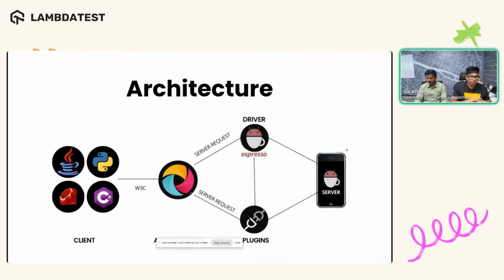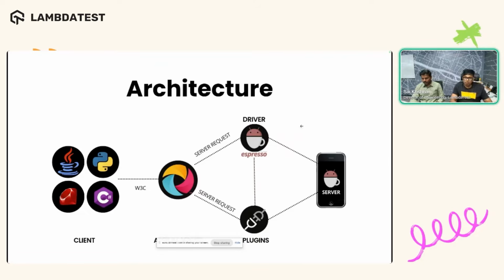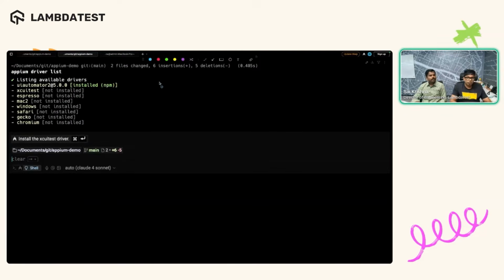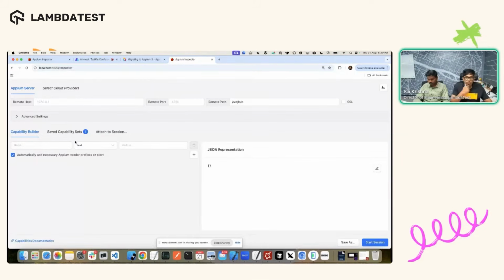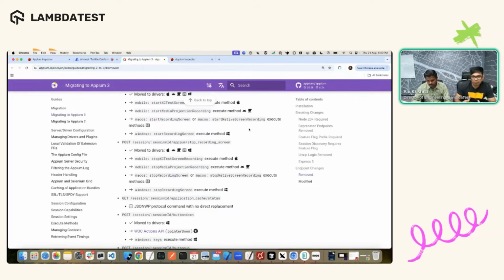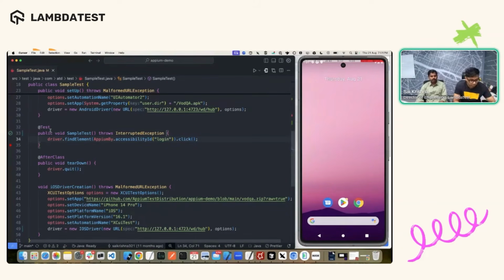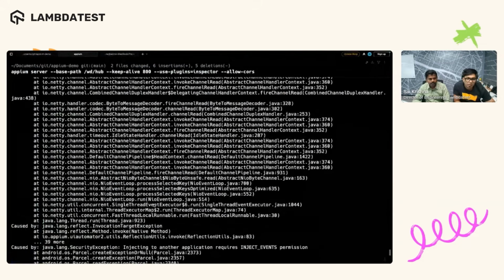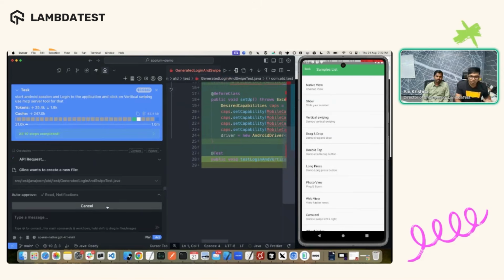Appium 3 Tutorial | Architecture, New Features, and Migration | Webinar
In this session, we take a deep dive into Appium 3, its architecture, migration path, new features, including gesture APIs, and the role of drivers and plugins.

In this session, Sai Krishna, Director of Engineering, TestMu AI and 𝐒𝐫𝐢𝐧𝐢𝐯𝐚𝐬𝐚𝐧 𝐒𝐞𝐤𝐚𝐫, Director of Engineering, TestMu AI, take a deep dive into Appium 3. Whether you’re already using Appium 2 or just starting with mobile test automation, this walkthrough will help you understand how Appium works under the hood and what’s new in version 3.

👉𝐁𝐲 𝐭𝐡𝐞 𝐞𝐧𝐝 𝐨𝐟 𝐭𝐡𝐢𝐬 𝐬𝐞𝐬𝐬𝐢𝐨𝐧, 𝐲𝐨𝐮’𝐥𝐥 𝐡𝐚𝐯𝐞 𝐚 𝐜𝐥𝐞𝐚𝐫 𝐮𝐧𝐝𝐞𝐫𝐬𝐭𝐚𝐧𝐝𝐢𝐧𝐠 𝐨𝐟:
✅ How Appium’s modular architecture works
✅ When and how to migrate from Appium 2 to Appium 3
✅ New features testers should focus on first
✅ Real-world examples of drivers, plugins & BiDi use cases

𝐕𝐢𝐝𝐞𝐨 𝐂𝐡𝐚𝐩𝐭𝐞𝐫𝐬 👀
00:00 - Introduction
00:00 – Introduction & Agenda
01:15 – Appium Architecture Explained
04:30 – Drivers in Appium
07:20 – Plugins in Appium
11:10 – Bi-Directional (BiDi) Protocol
15:00 – Appium Server as Orchestrator
17:45 – Migration from Appium 2 to 3
21:30 – What’s New in Appium 3
25:00 – Installing Drivers & Plugins
28:15 – Audience Q&A (Part 1)
32:40 – Debugging Appium Plugins
38:25 – Running Appium Inspector in Browser
41:00 – Appium Server Flags Explained
45:15 – Handling Migration Challenges
49:40 – Updated Endpoints & Compatibility
53:20 – Demo: Running a Sample Test
57:05 – Gestures in Appium 3
01:01:00 – W3C Actions API Deep Dive
01:05:10 – Demo: Swipes & Scrolls
01:09:45 – MCP (Model Code Processor) for Gestures
01:13:30 – Advanced Gesture Use Cases
01:17:20 – Closing & Key Takeaways